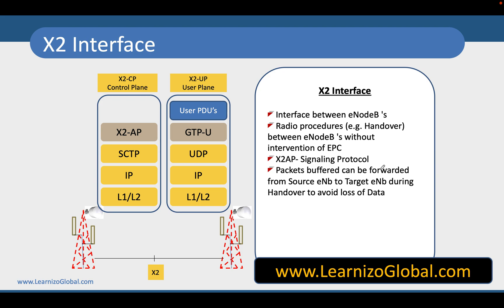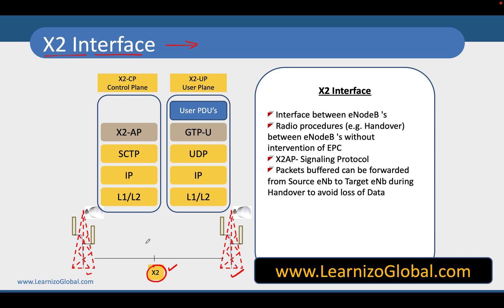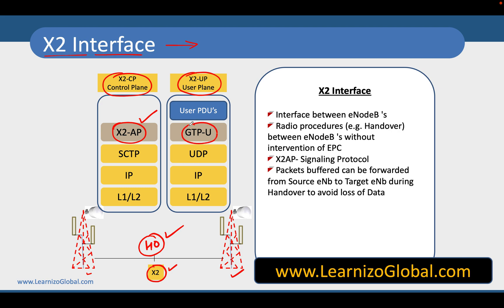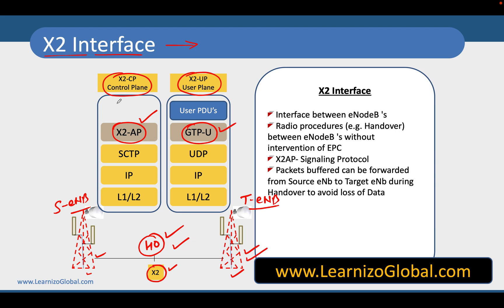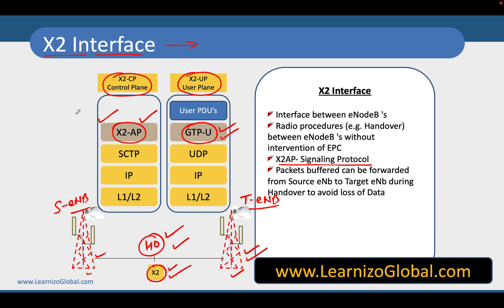Part 19 - X2 |LTE EPC Protocols | LTE EPC Architecture | LTE EPC Overview | 4G